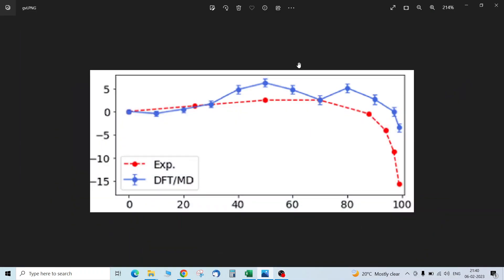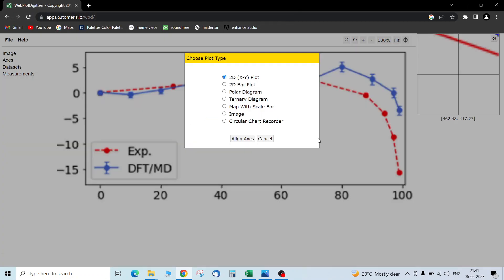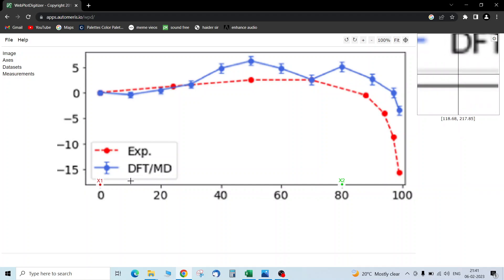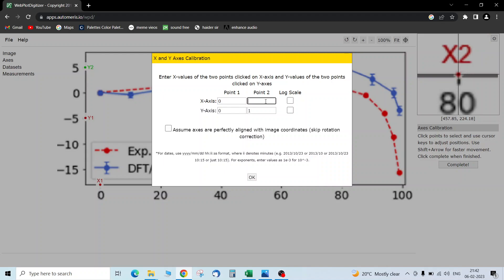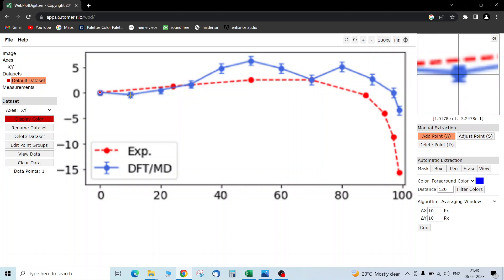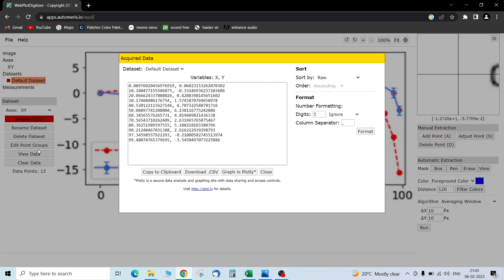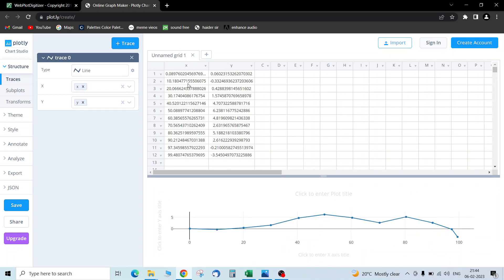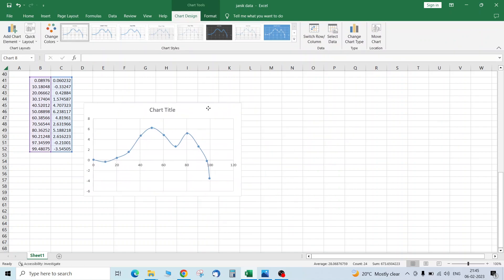How to extract DATA from Image of Figure/Plots (Easy Tutorial)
DATA from Figure/Plots - The Ultimate Guide
5 Quick and Simple Tips to Extract Data From Figure/Plots
This Tutorial Shows You How to Get DATA from Figure/plots inScientific Windows
5 SIMPLE Ways to Get DATA from Figure/Plots in Statistician & Data Analyst Work

___________S_U_B_S_C_R_I_B_E______________________________